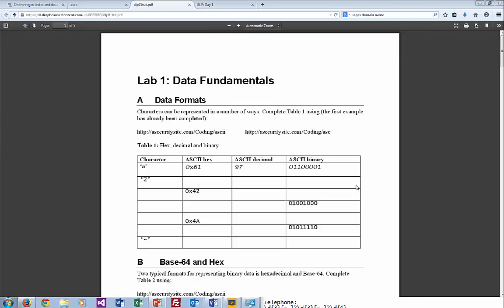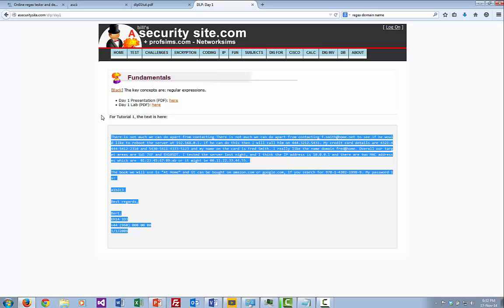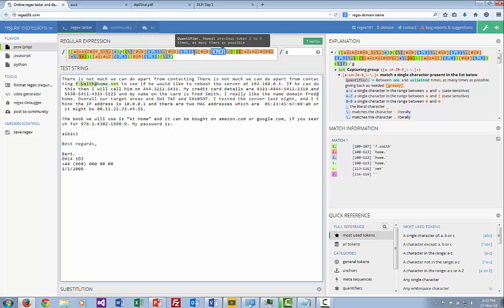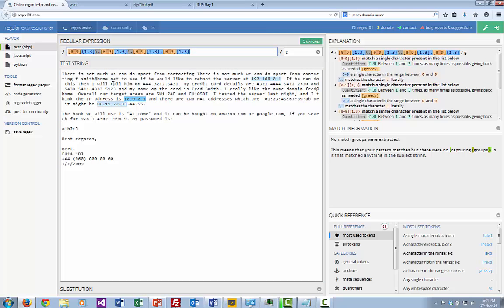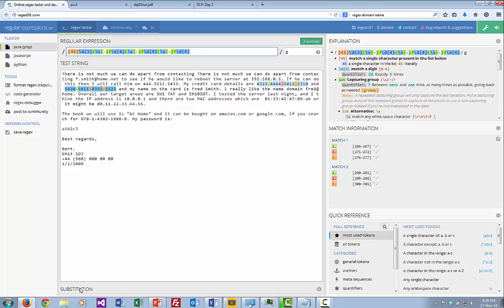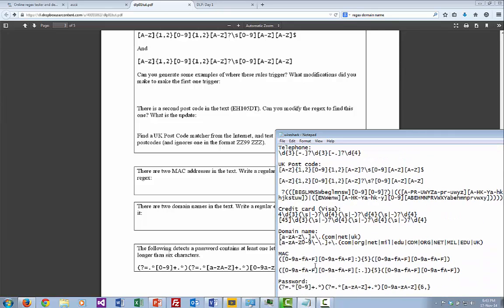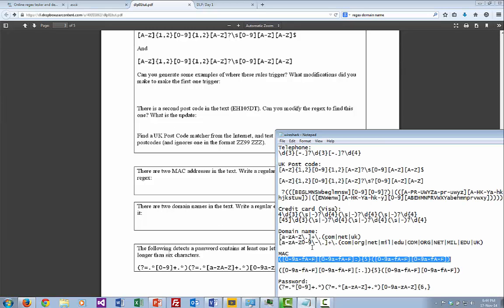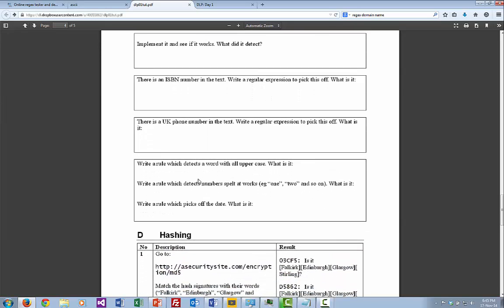Data Loss Prevention: Fundamentals Lab